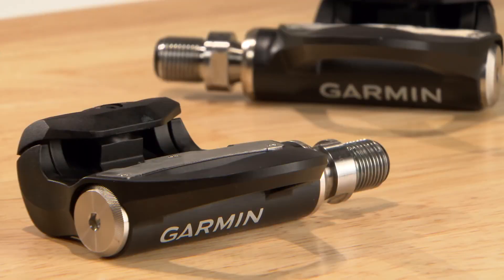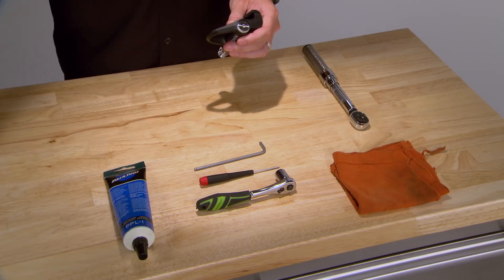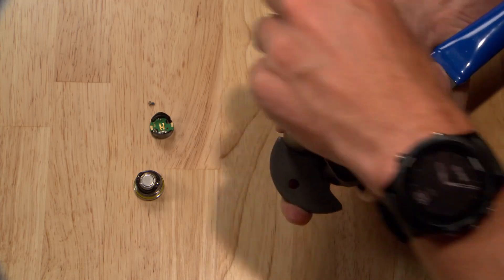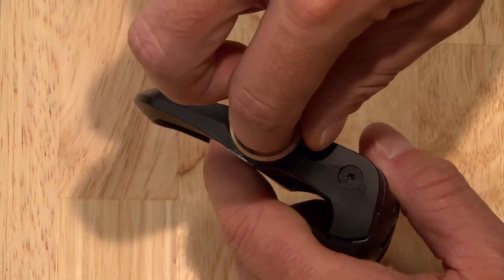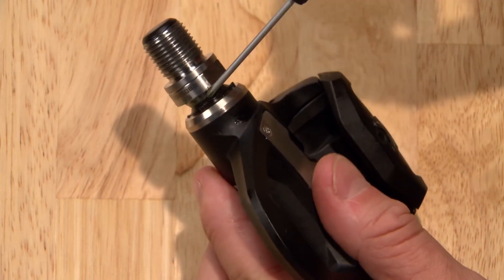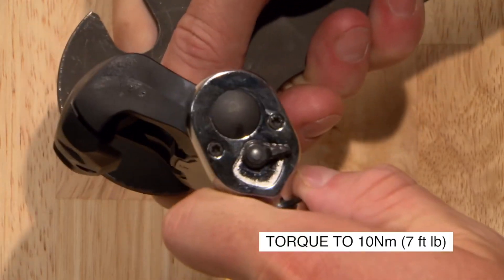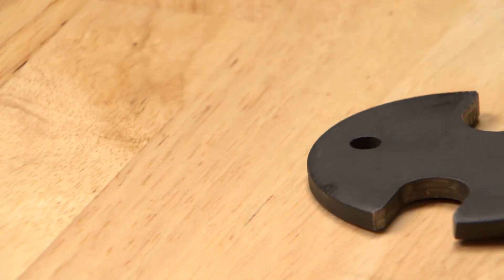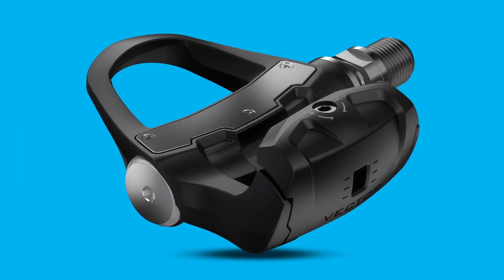Garmin Vector 3/3S: Servicing Your Power Meter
Learn how to do routine maintenance on your Vector 3 or 3S pedal-based power meter, including replacing the battery and lubricating the spindle and bearings, so it operates smoothly on every ride.